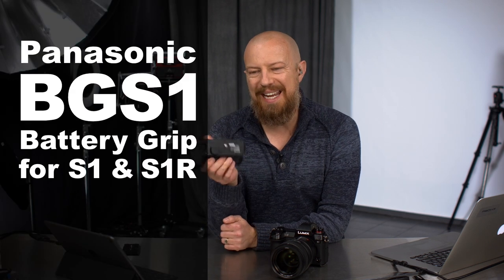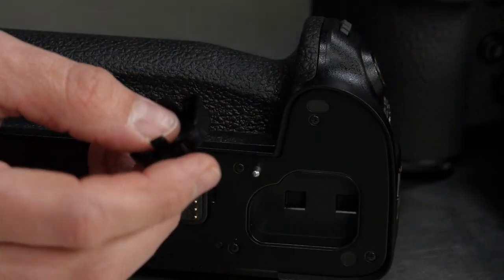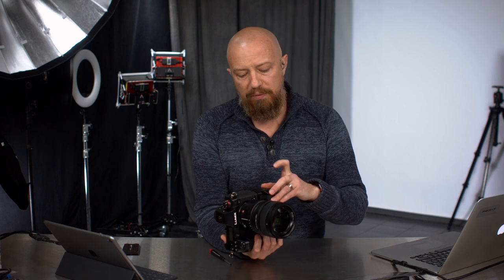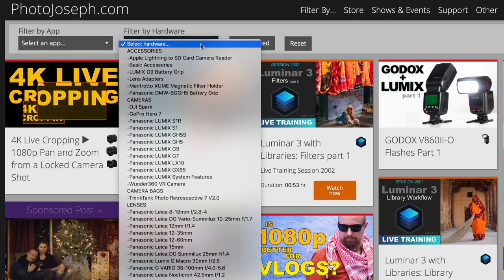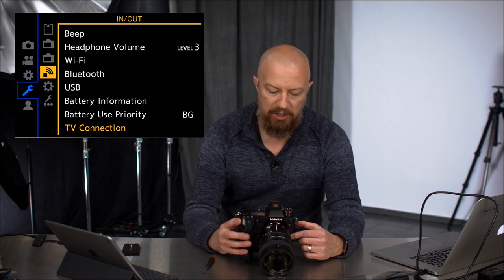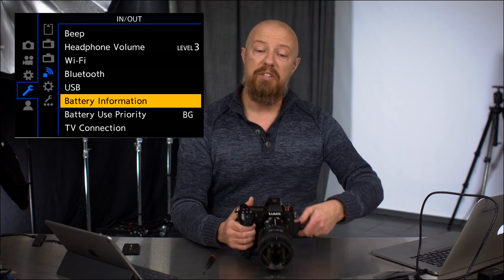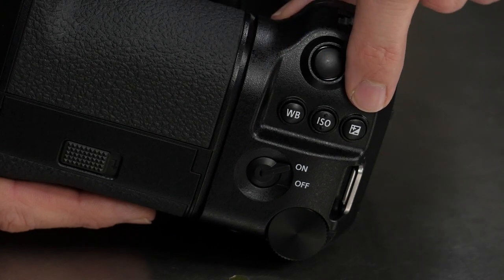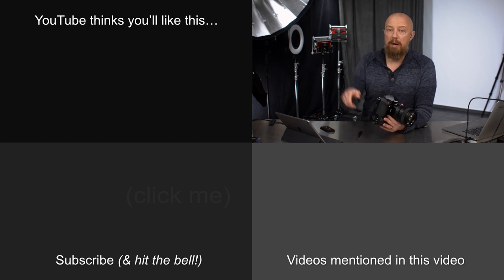LUMIX S1 & S1R Battery Grip BGS1 ► Full Tour & Tutorial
The LUMIX S Series S1 and S1R have an optional battery grip, the BGS1. This is a tour and explanation of how to use it and what it can do!

From the LIVE show, the Q&A starts — or you can watch the entire LIVE, unedited show, too

-PhotoJoseph